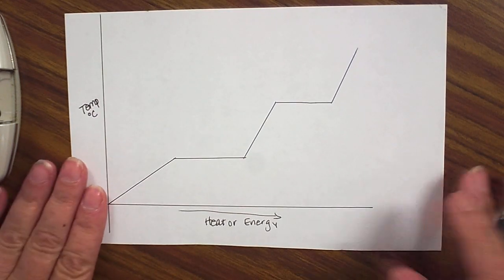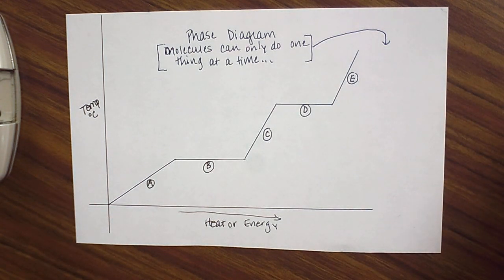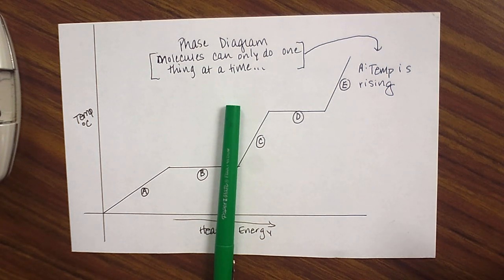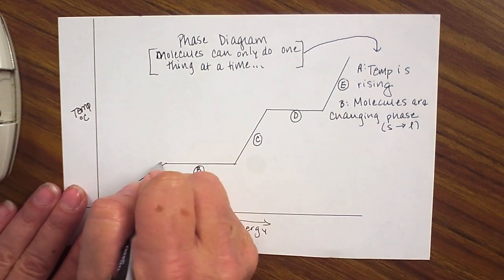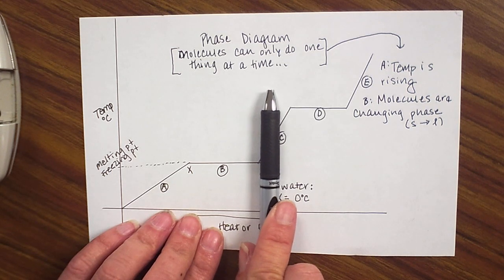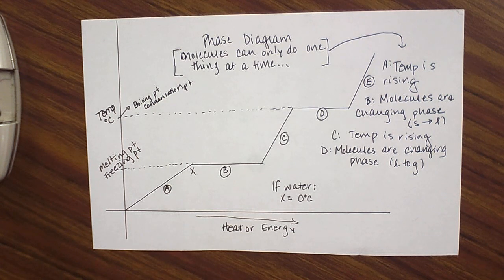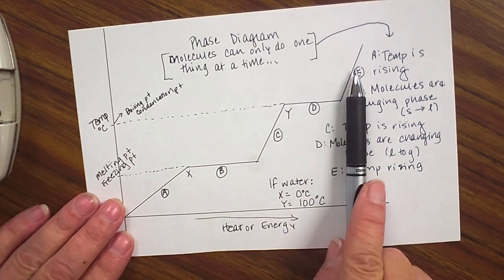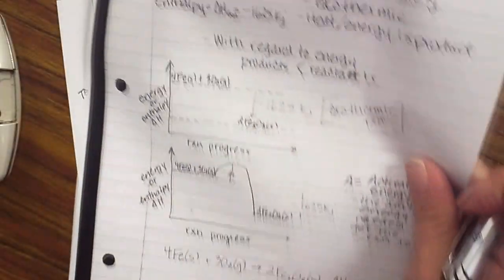Phase Diagram 2